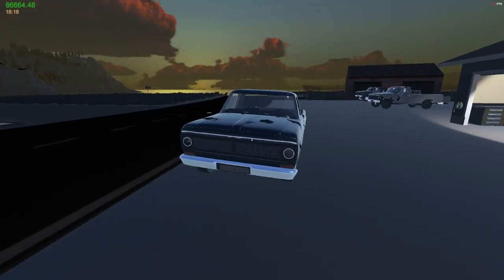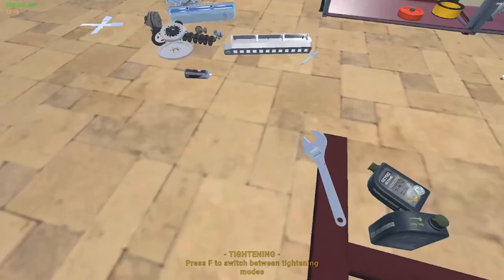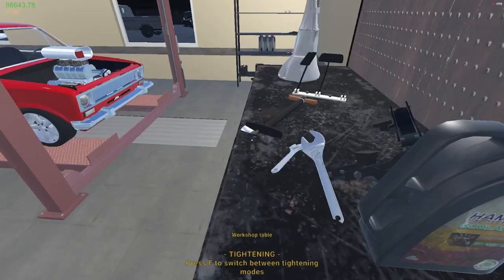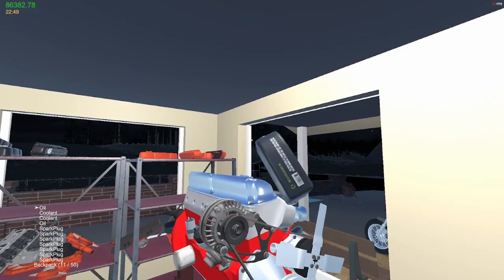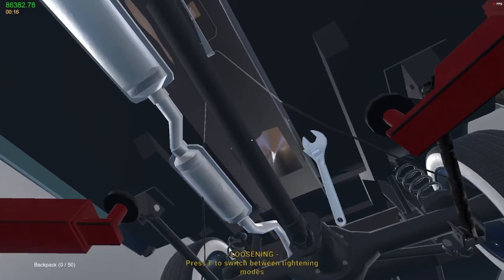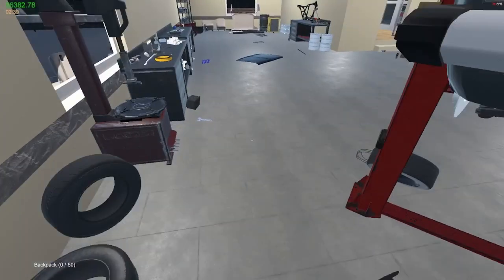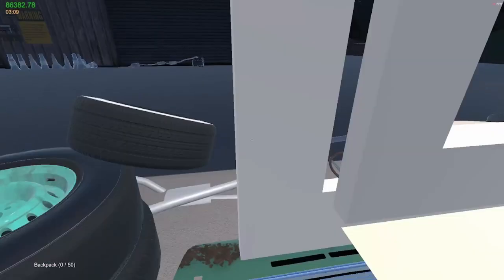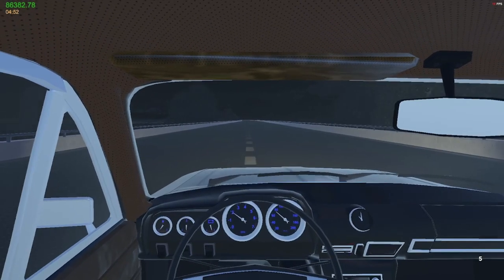My Garage Night shift EP1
Im starting a new series in the garage called night shift. no goals just us hanging out in the garage tinkering on projects. More to come!